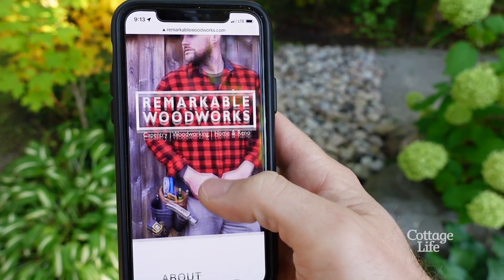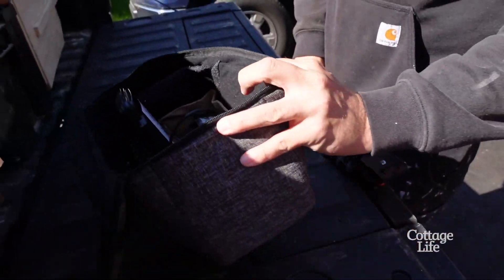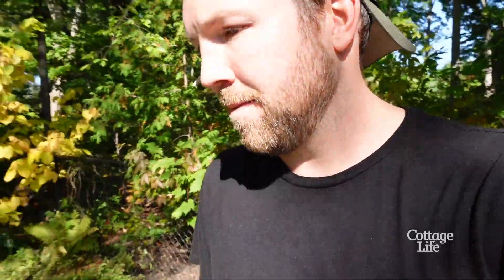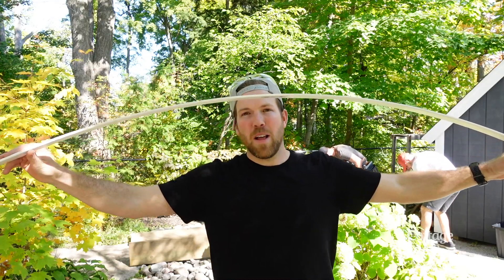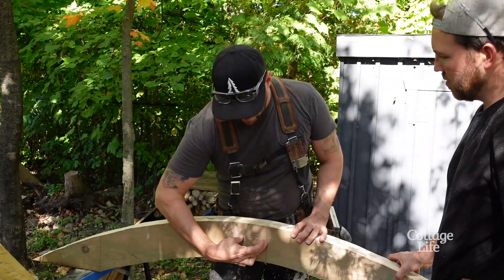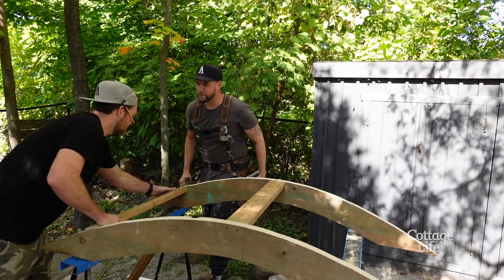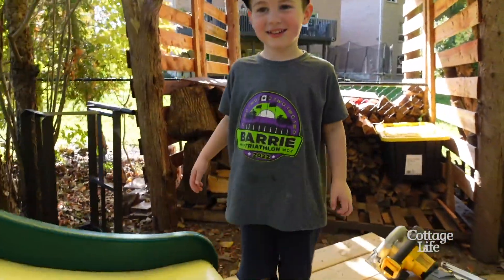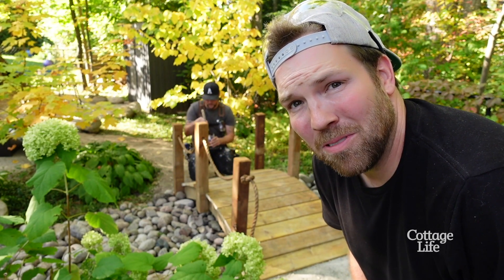Backyard Bridge | Cottage Coach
Mark and Adam build a small yet mighty bridge! Great for any small creek or waterway crossing.

Mark is also a best selling Amazon author!

5 easy ways to prevent dust spread during a build